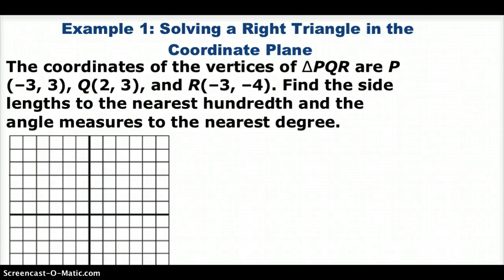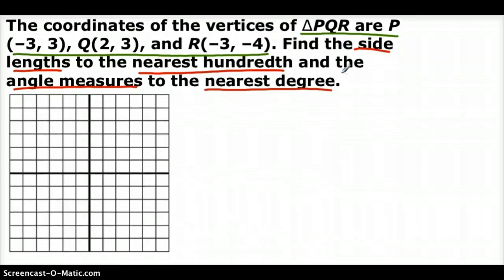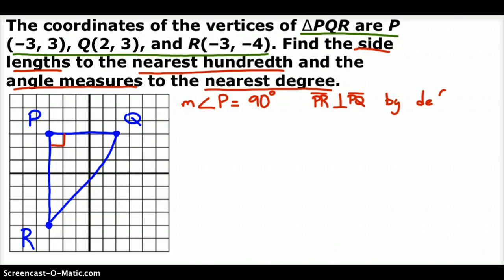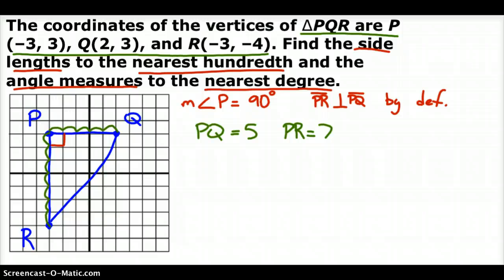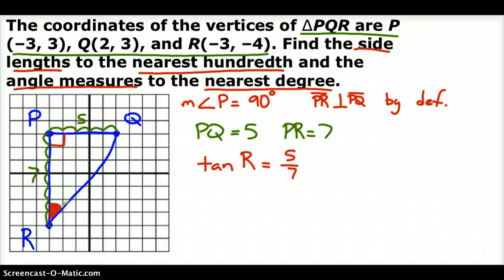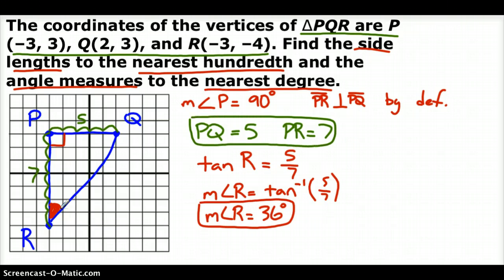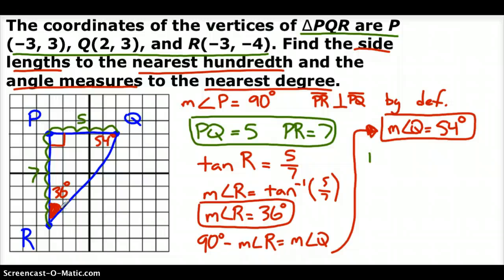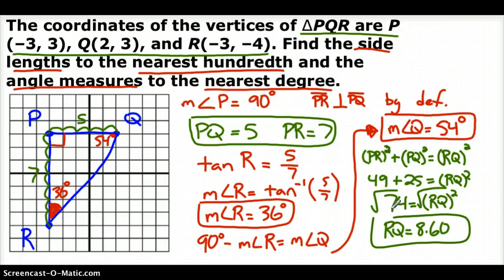GeoB.8.3.SolvingaRightTriangleintheCoordinatePlane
Solving a Right Triangle in the Coordinate Plane